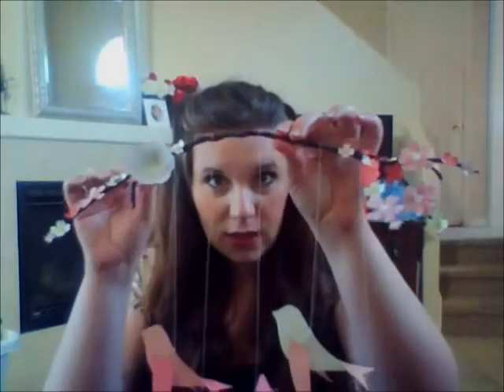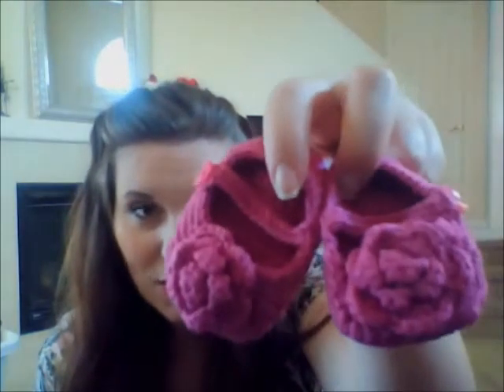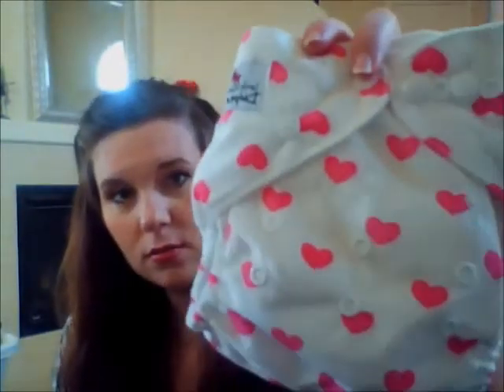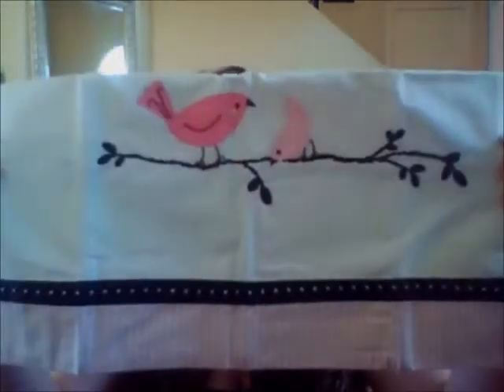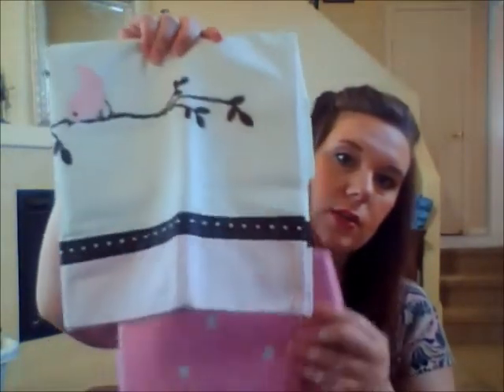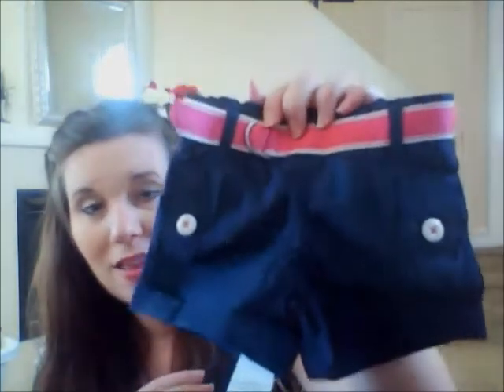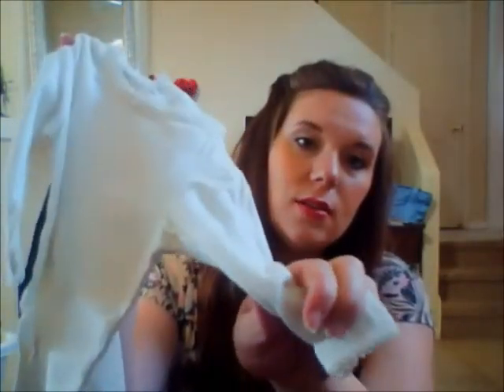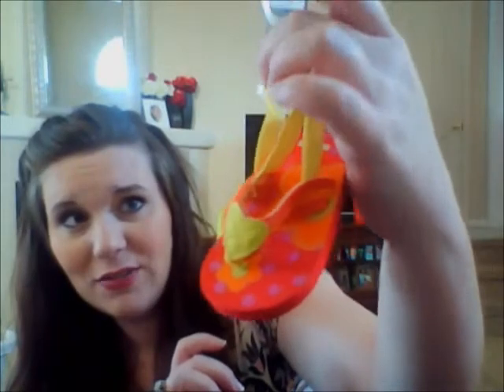Baby Buys, Gifts, and Crafts - Week 23!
Things for my baby girl! HUGE thanks to Lauren, LeAnna, Jess, and Hailey!